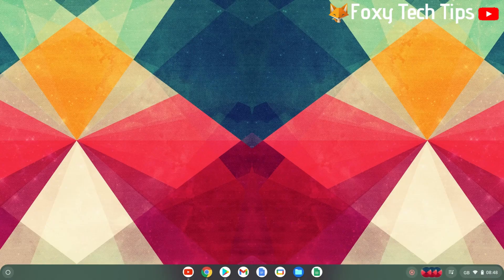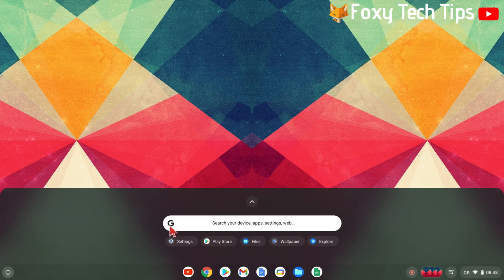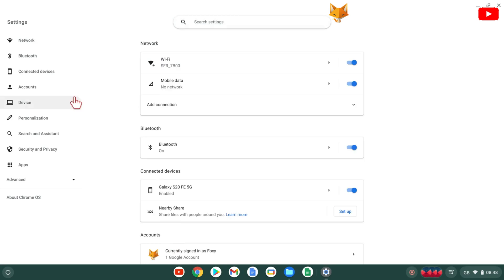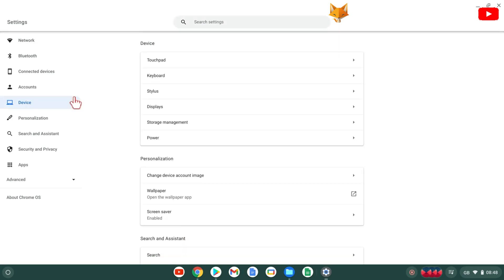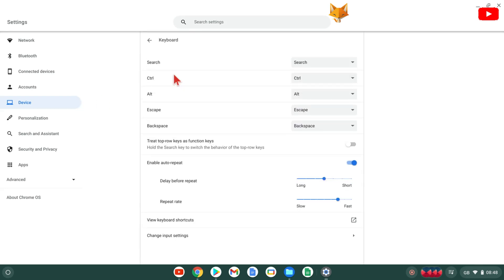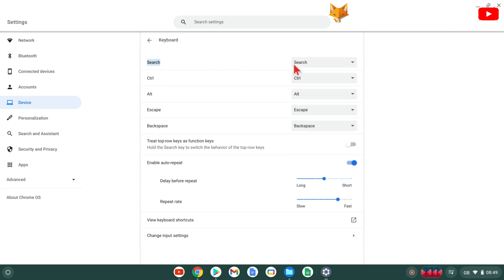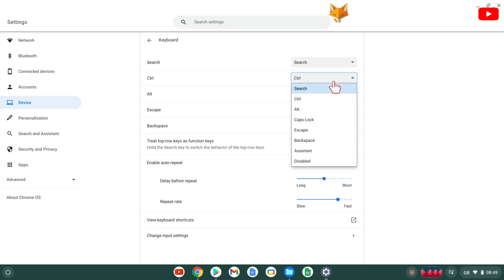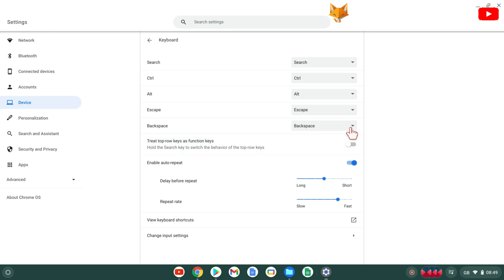How To Remap Keys On A Chromebook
Easy to follow tutorial on remapping keyboard keys on a Chromebook to perform a different function Than original. For example, you could remap the search key to become a caps lock key. Learn how to remap keys on a Chromebook now.

Steps:

- Start by clicking the white circle icon at the bottom left of the screen and then click the up arrow to expand the app menu.

- In the app menu, open ‘settings’.

- In settings, select ‘device’ from the left sidebar, then in device settings, select ‘keyboard’.

- Here you can select one of the keys from the list and change what function it performs. You can't remap every key but you can with the search, control, alt, escape and backspace keys.